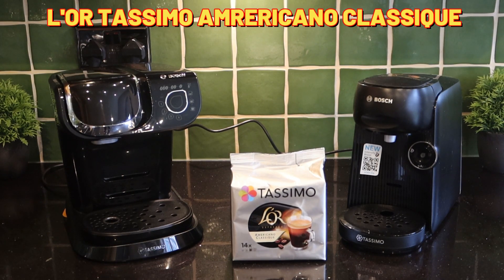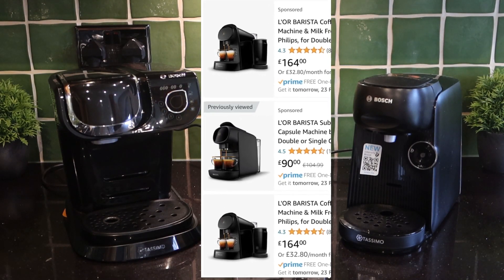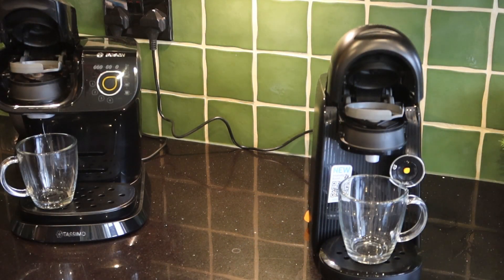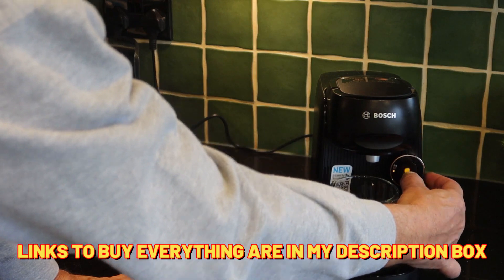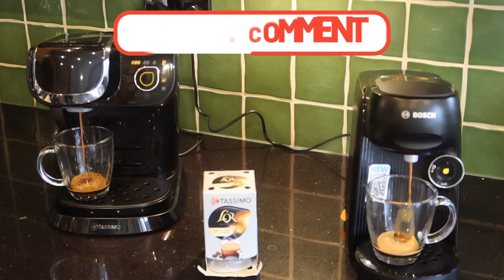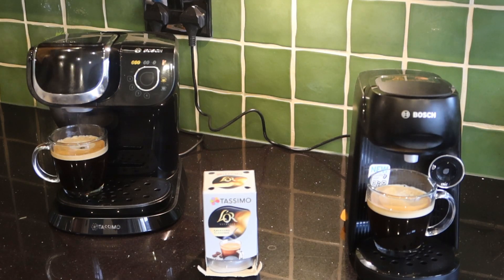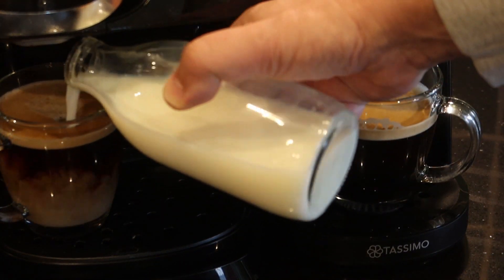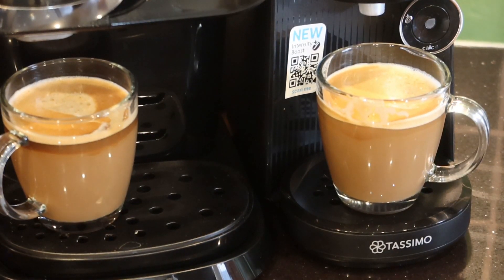NEW LOR TASSIMO AMERICANO CLASSIQUE COFFEE TESTED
Five years ago Carte Noir was broken up and sold by different brands, and in the process renamed L'or which hardly sounds like work at all the jars have changed the flavour, so how does the Tassimo version taste? Better than buying a bespoke L'or machine for £100? Lets see - Paul
£5.23 Tassimo L'OR Americano Classique Coffee Pods, Pack of 14
£86.46 Tassimo Bosch My Way 2 TAS6504GB Coffee Machine
£90 L'OR BARISTA Sublime Coffee Capsule Machine by Philips, for Double or Single Capsule, Black, (LM9012/60)
£18.35 Tassimo Cadbury Hot Chocolate Pods 40 Coffee T-discs
£9.85 Cadbury Flake 99 Chocolate Bar 14 Bars - Pack of 2
£6.99 Cadbury Chocolate Sprinkler Topper (125g)
Let me show you how to make the perfect creme brulee latte from Tassimo on your machine.
Dozens of coffee videos to help you on this channel. Any questions? I am happy to answer them for you - Paul.
£65 Tassimo MY WAY 2 machine I was using
£23.22 Tassimo Coffee Shop Crème Brûlée Latte 8PC X5 (40 Drinks)
£7.58 Tassimo Limited Edition Costa Gingerbread Latte
£10.99 Costa Primo 275 ml Coffee Cups
£6.99 Pack of 6 Latte Spoons Long Handle Stainless Steel Spoons
Amazon.com limited edition pack